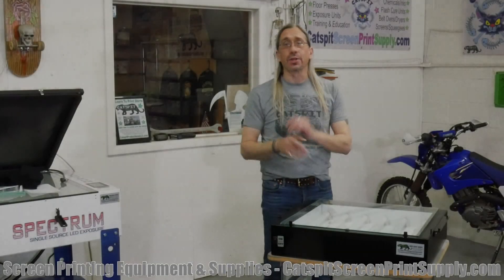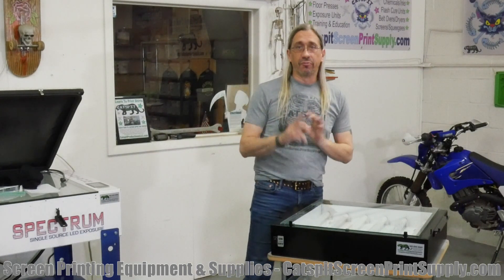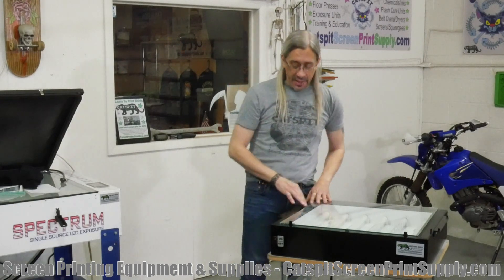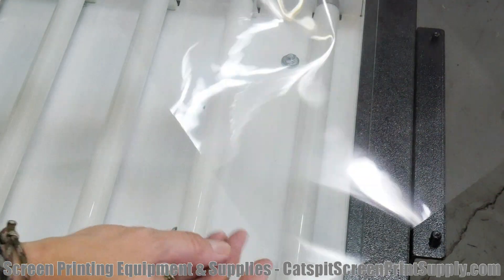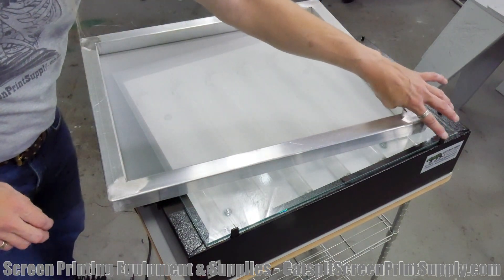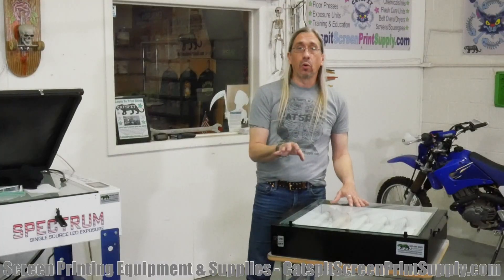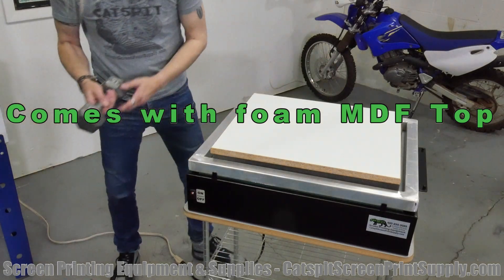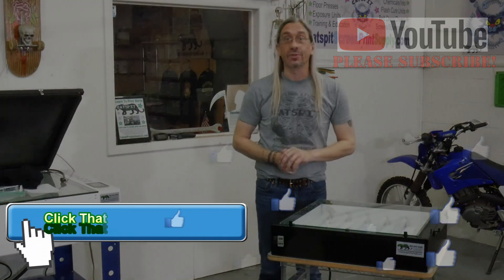RhinoTech Tabletop BL1620 Screen Printing Exposure Unit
Hey there screen troopers. Here is a quick video with some details about the little table top exposure unit from RhinoTech. This machine is built like a tank. This video covers some of the highlights you should know about this machine before you make your purchase from Catspit Productions. Please do not forget I am a dealer for RhinoTech. Look at this light table on my ecommerce site. It comes complete with glass and foam MDF top.